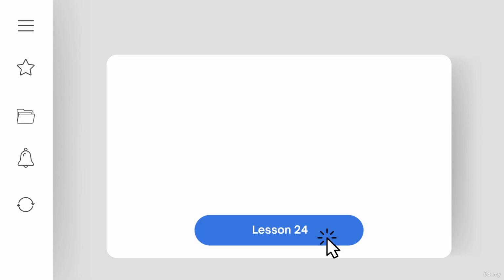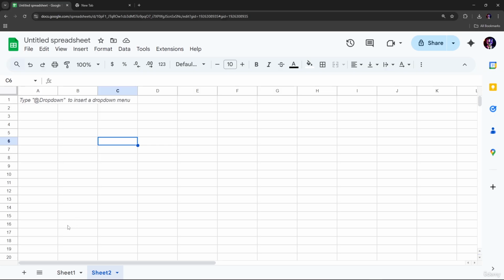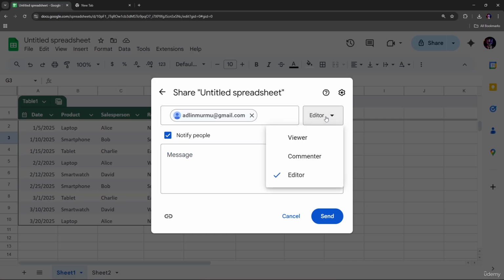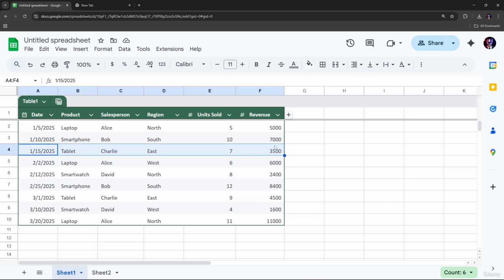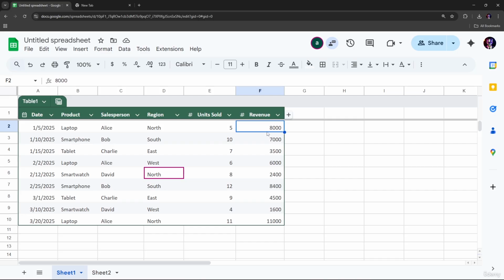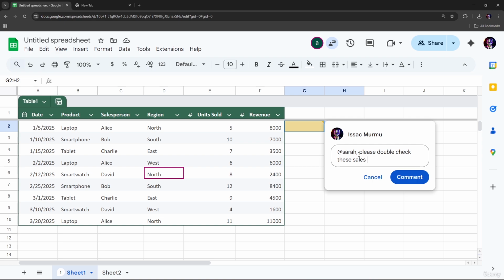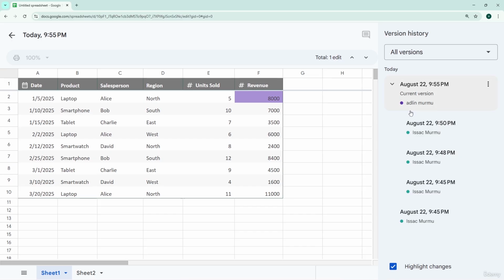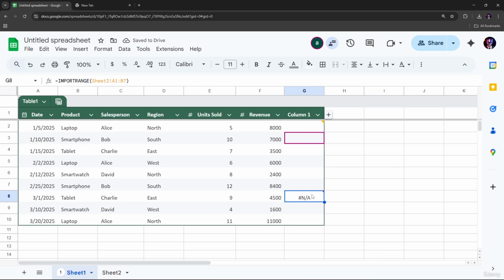Google Sheets Collaboration, Sharing & Cloud Features with AI | MS Office with AI | EP 24–25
🚀 MS OFFICE WITH AI – EPISODE 24–25

Learn how to collaborate, share, and work smarter in Google Sheets using powerful cloud features and AI.

In this episode, we explore how Google Sheets makes teamwork faster and easier by allowing multiple users to access, edit, comment, and collaborate on the same spreadsheet in real time.

📊 YOU WILL LEARN:

✅ How to share a Google Sheets file
✅ Viewer, Commenter & Editor permissions
✅ Real-time collaboration with multiple users
✅ How to add and reply to comments
✅ Sharing spreadsheets using links
✅ Managing access and permissions
✅ Cloud-based spreadsheet workflow
✅ Accessing Google Sheets from different devices
✅ Understanding automatic cloud saving
✅ Team collaboration techniques
✅ Using ChatGPT & AI to improve spreadsheet productivity

☁️ GOOGLE SHEETS + CLOUD + COLLABORATION + AI

Google Sheets allows teams to work together from anywhere without repeatedly sending different versions of the same spreadsheet.

Combined with ChatGPT and AI tools, you can create a faster and smarter workflow for data analysis, formulas, reports, documentation, and team productivity.

🎬 EPISODE:
EP 24–25

📌 TOPIC:
Collaboration, Sharing & Cloud Features in Google Sheets